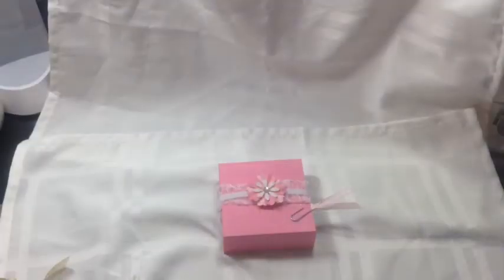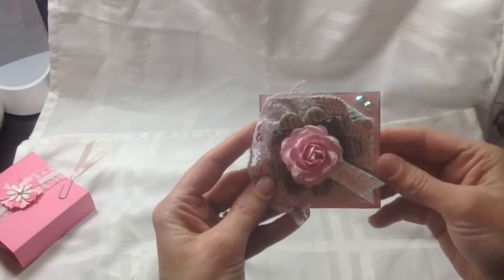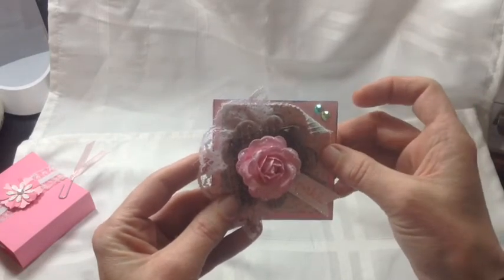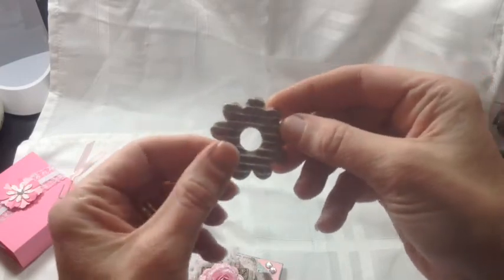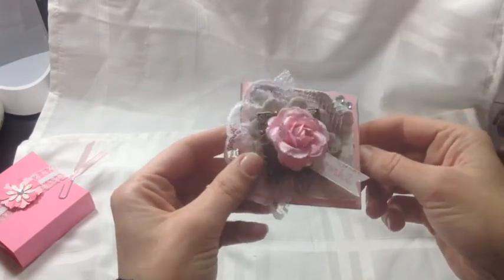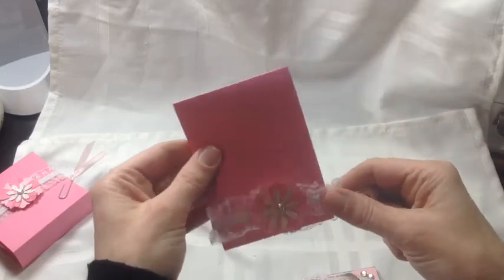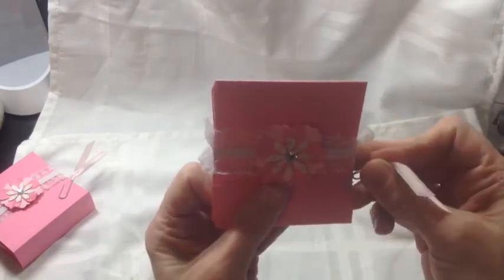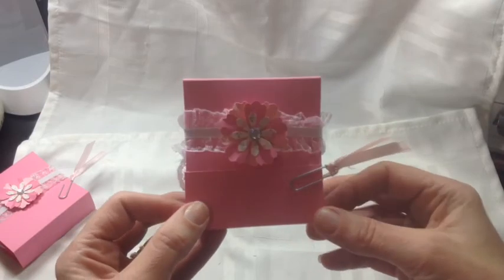Super Twisted Note Card Swap for SCRAPDAWORLD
My submission for Tmika's swap on SCRAPDAWORLD ;)